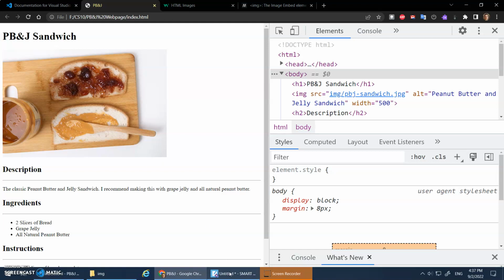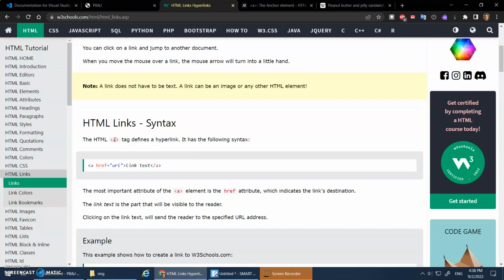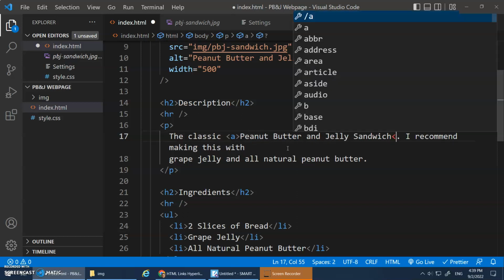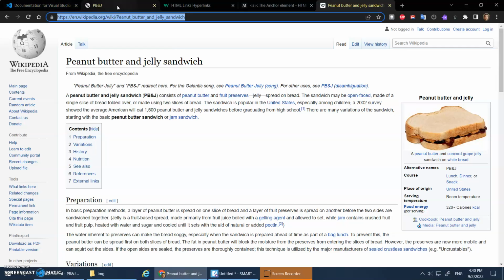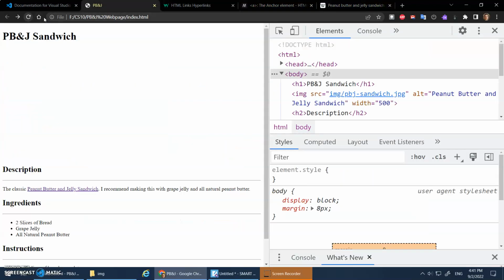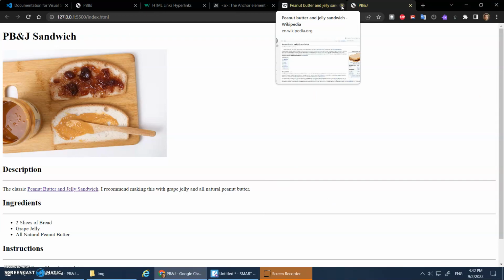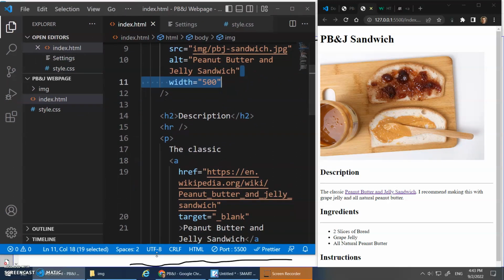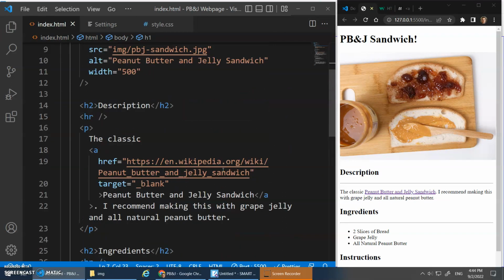04 PB&J: HTML Links & Live Server